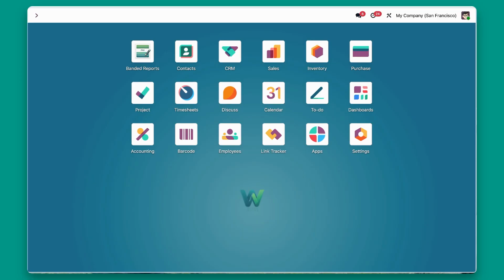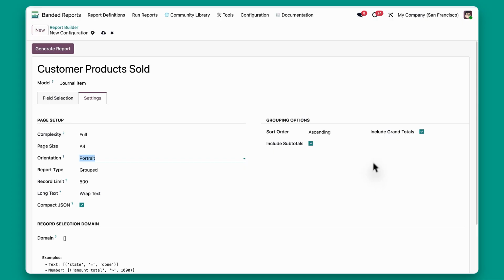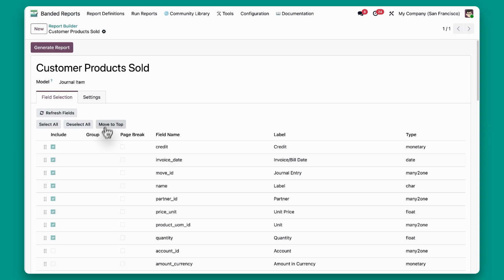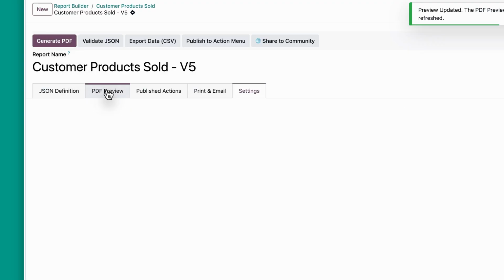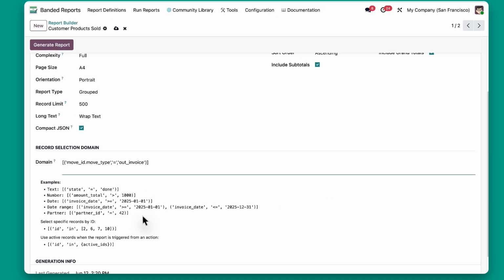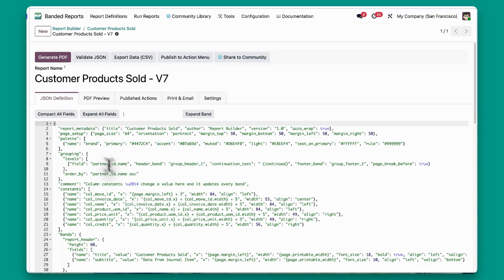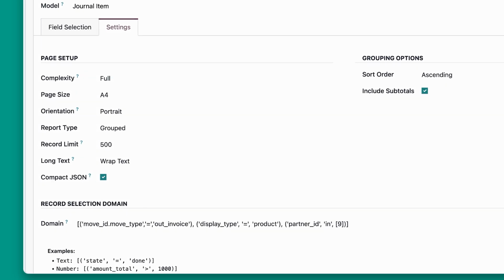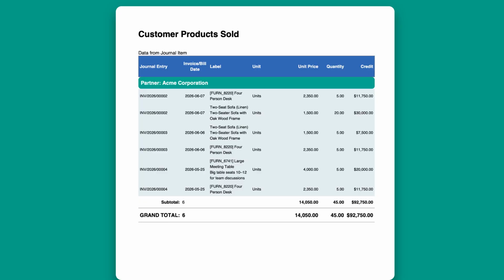Mastering the Reports Builder for Odoo and adding actions to data models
This video explains how to use the Banded Report Writer's Report Builder to automatically create and edit reports and then add those reports as action items to Odoo data models.